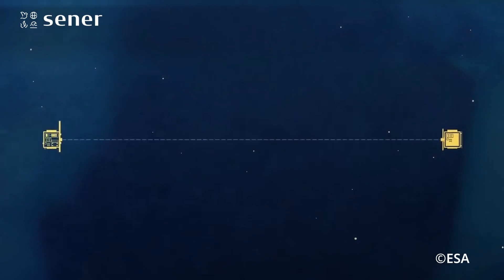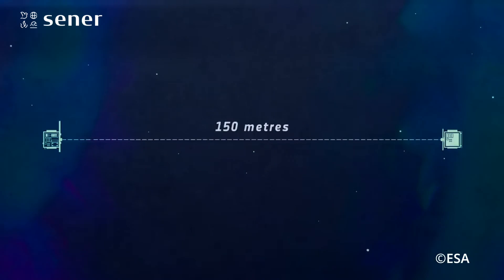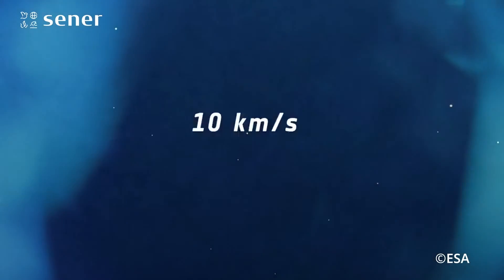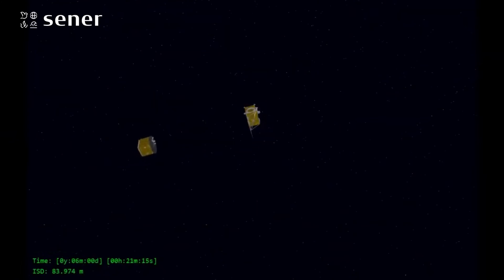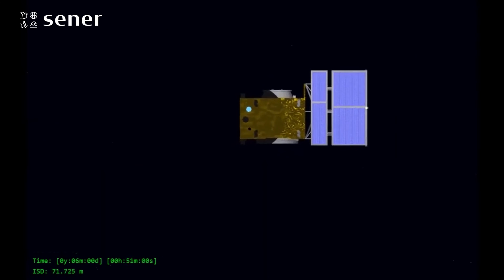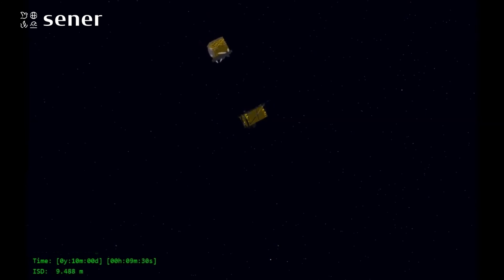Proba-3: ESA's first precision formation flying space mission lead by Sener as prime contractor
Proba-3 is ESA's first precision formation flying space mission. The objective is to demonstrate how small satellites, in combination with formation flying technology, can achieve relevant scientific goals and perform scientific measurements not possible otherwise.
This technology—a combination of small independent platforms—is easier to launch and can replace bulky structures, such as telescopes, and work as a single entity while achieving high performance. The application of formation flying technology would be of great interest in a wide range of missions, including X-ray astronomy and optical or IR interferometry missions.

At Sener we are spearheading the Proba-3 mission, in close collaboration with an industrial team consisting of Redwire Space, Airbus Defence and Space in Spain, GMV Space and Defence, and Spacebel, which encompasses a large consortium of more than 29 companies from 17 countries.

This is the first time that a Spanish company has led the full development of an ESA mission (meaning it is responsible for both the ground and flight segments).